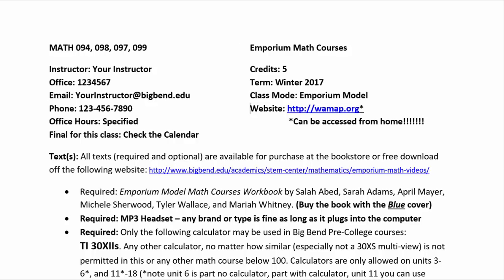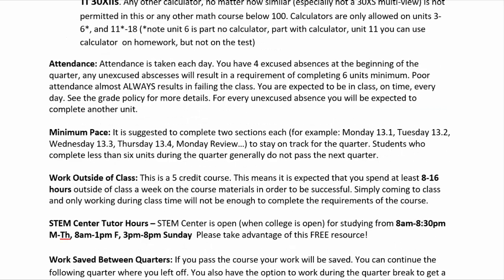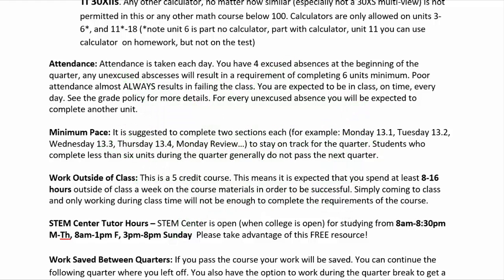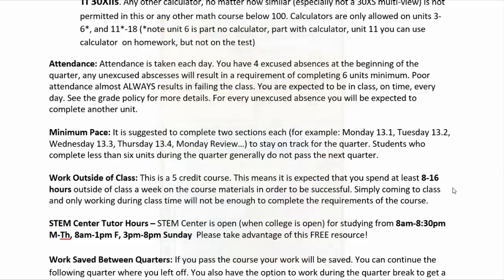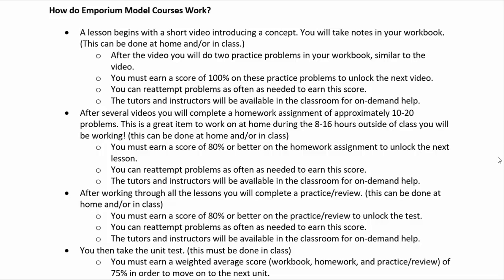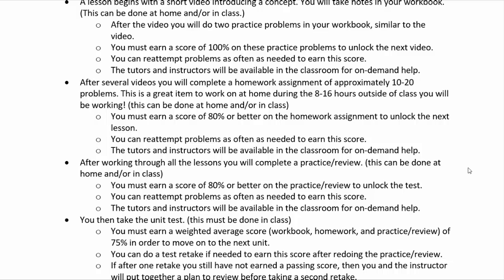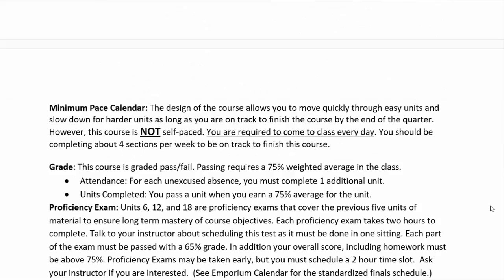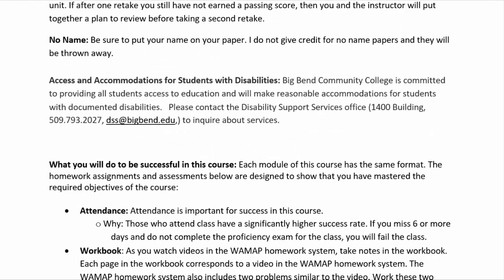Emporium Syllabus Video